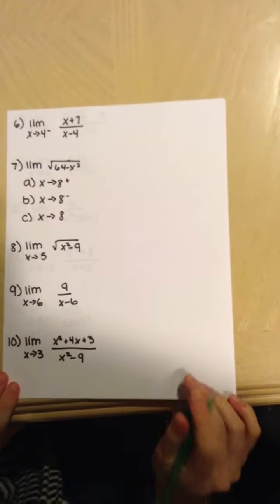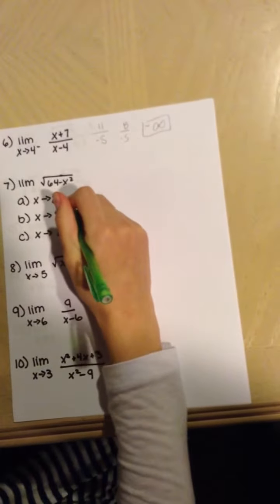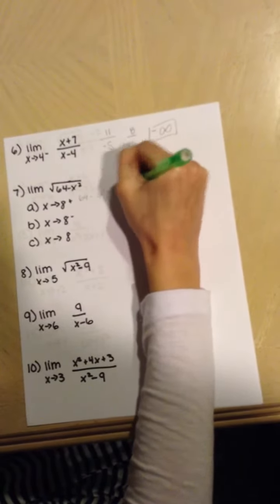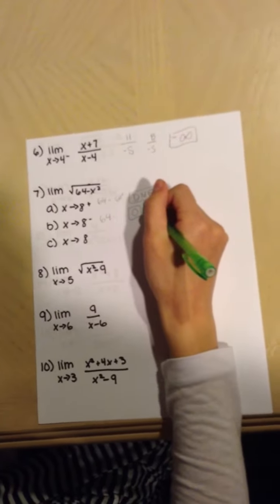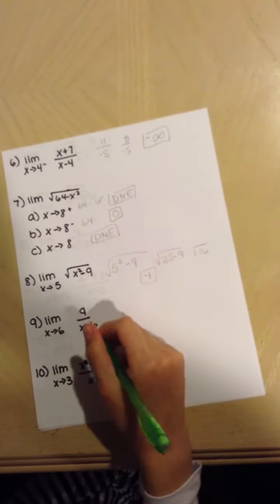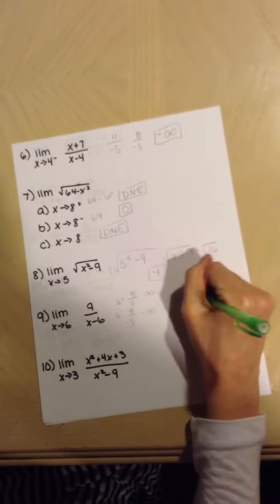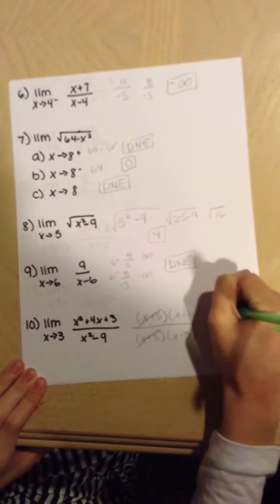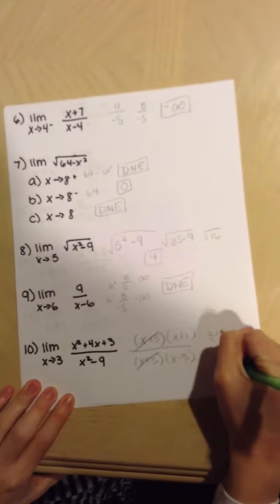Limits Review Part 2